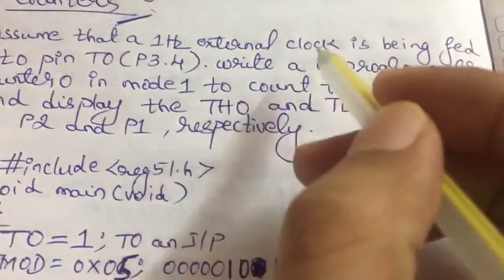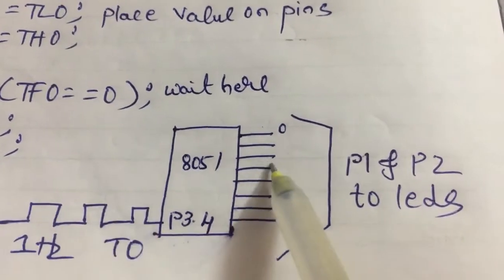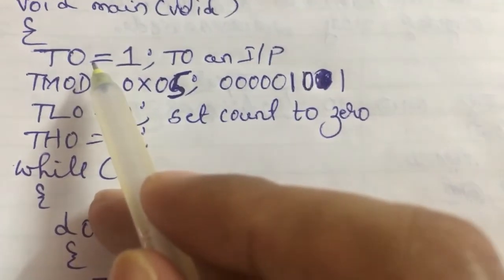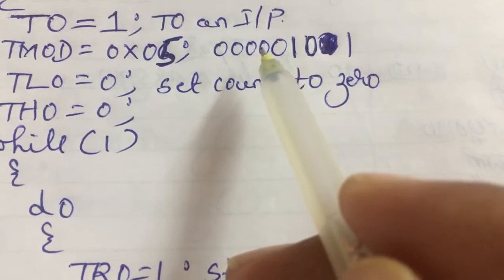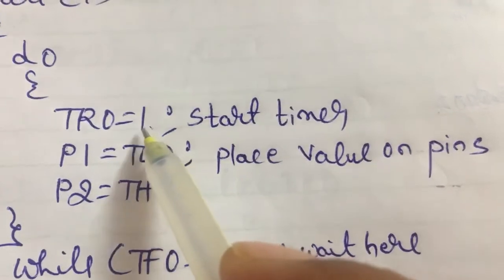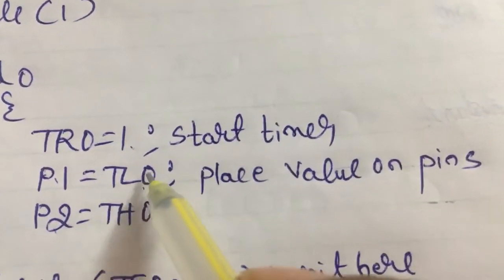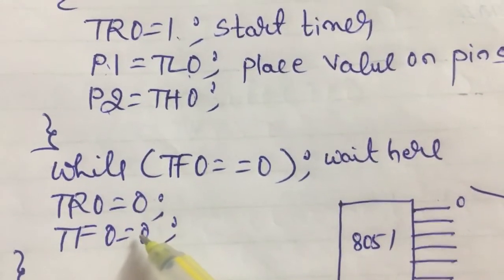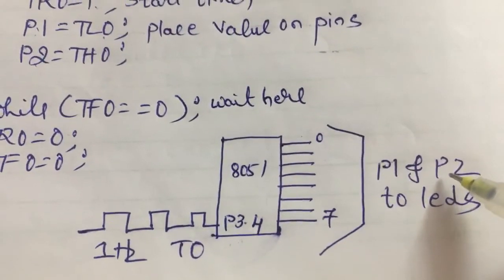27 8051 Timer Counter